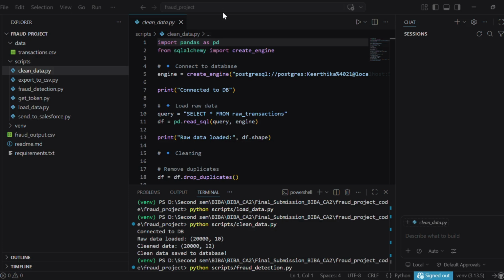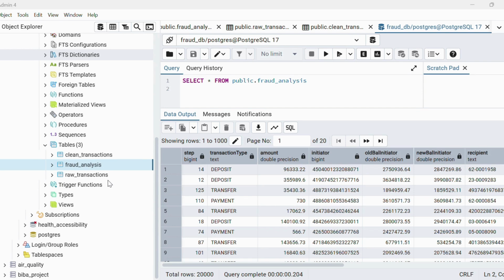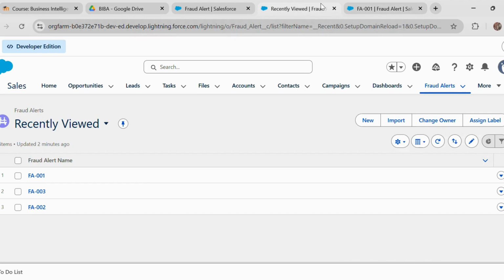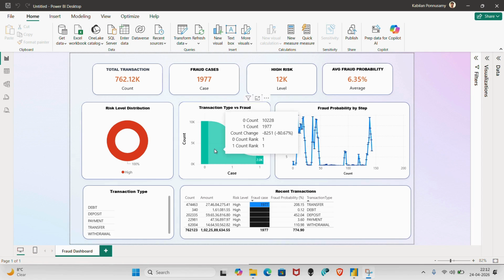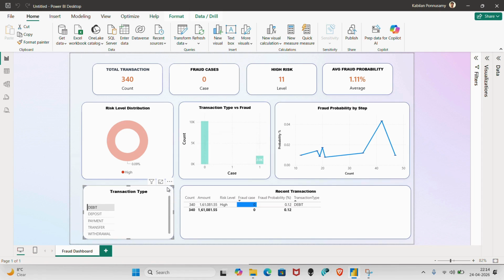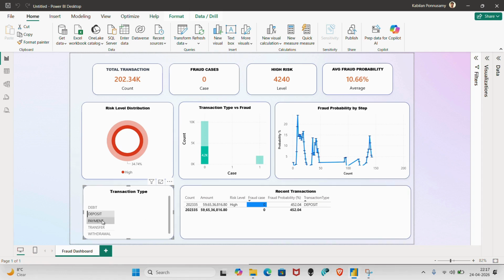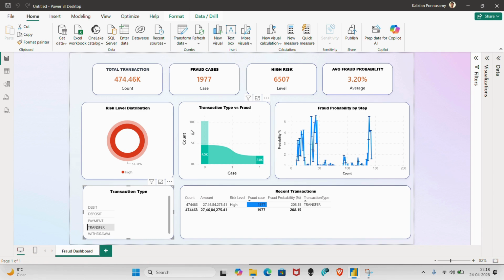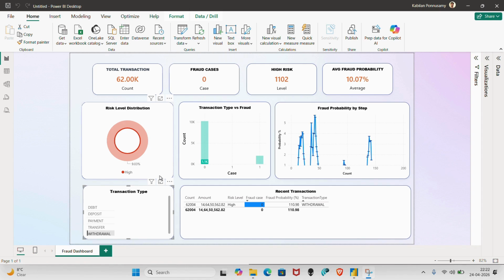Business Intelligence and Business Analytics